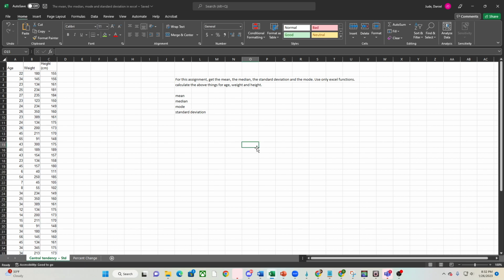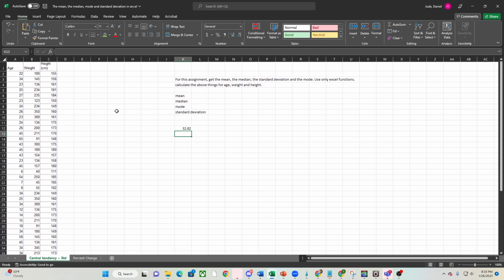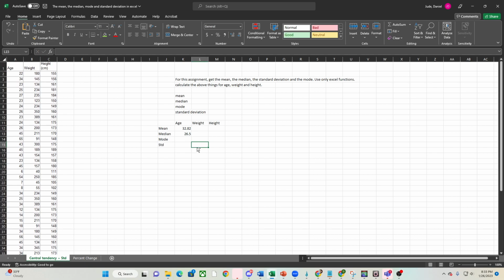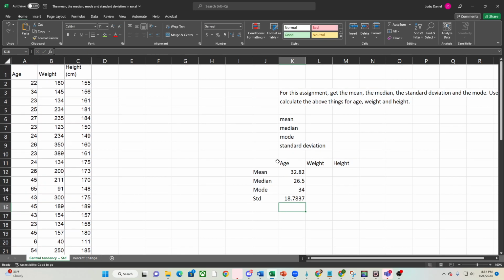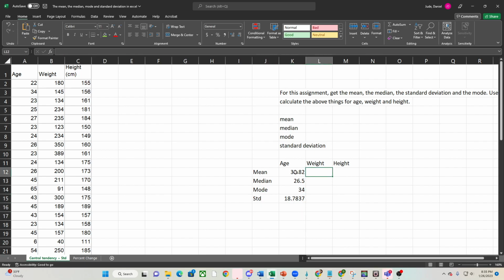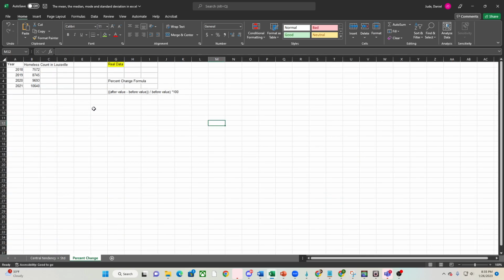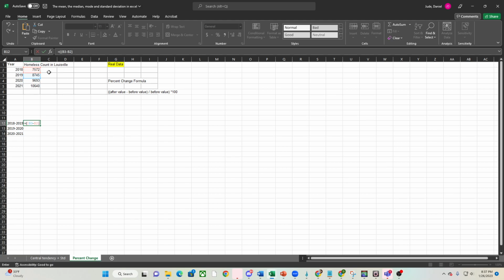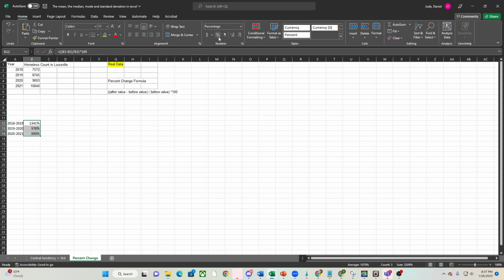Homework 2 Help video